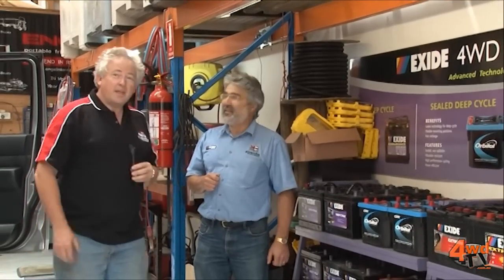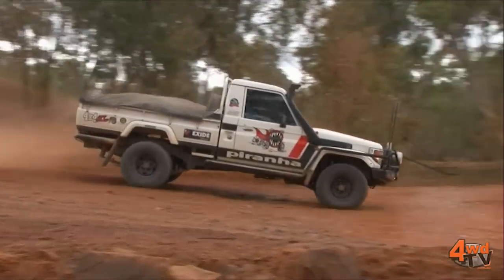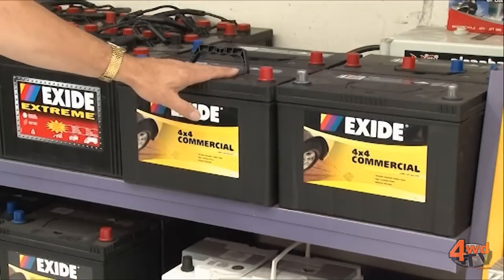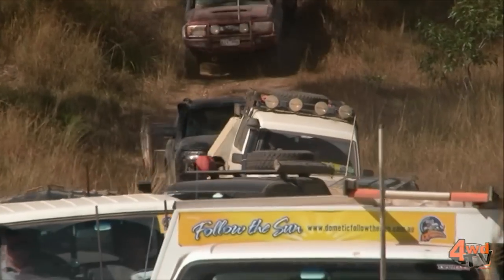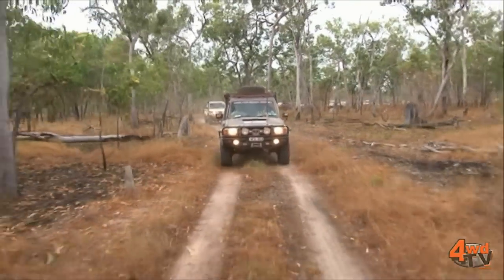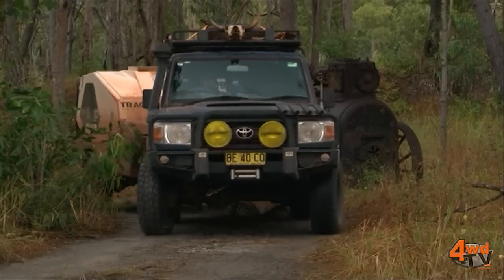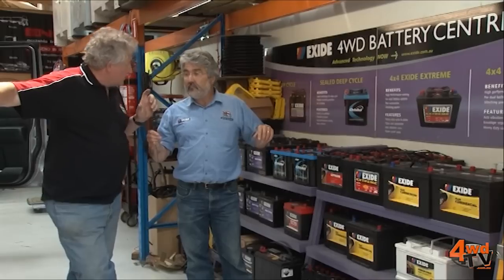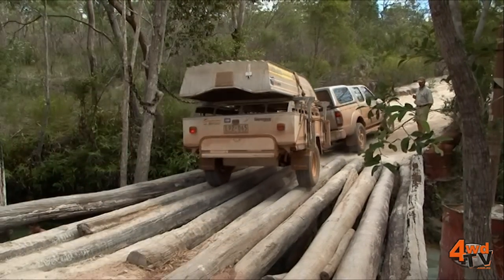Battery Types - Part 1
Alan and Denis from Piranha Offroad discuss the popular options in modern batteries from Exide.